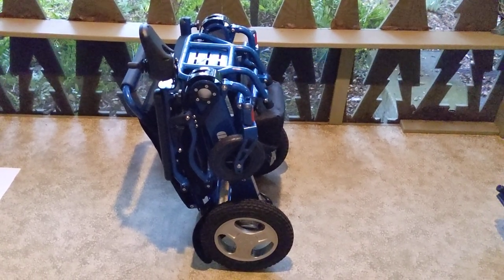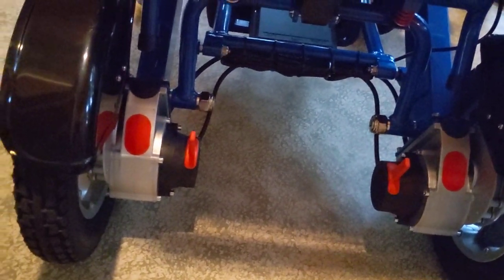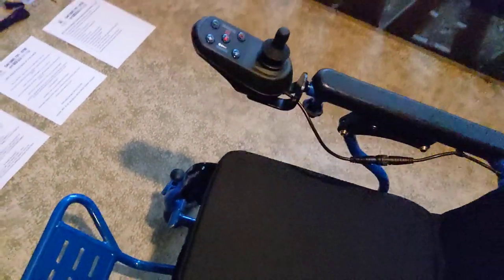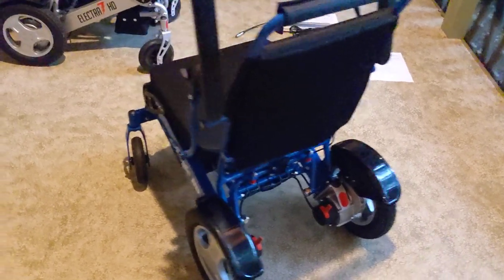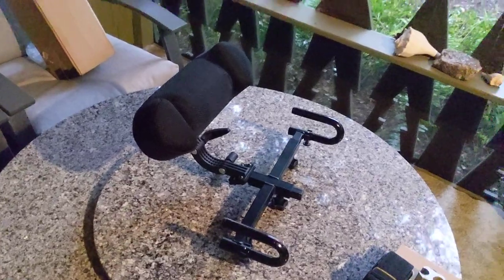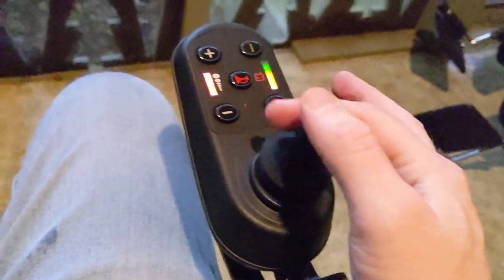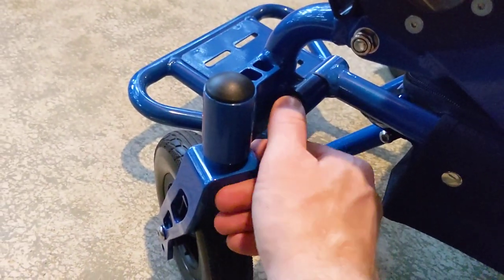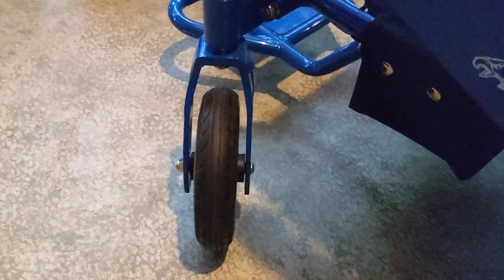2021 Eagle 🦅 Power Wheelchair Features and Updates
This video goes over all the 2021 features and updates of the eagle power folding wheelchair. for additional information, please feel welcome to call for visit us online at the hyperlink listed below

During the video the video operating manual was mentioned a few times. This demonstrates the utility of all the complementary accessories. you can find that page listed below: